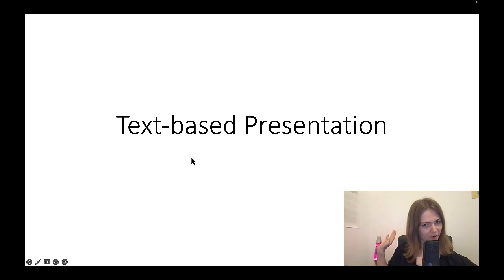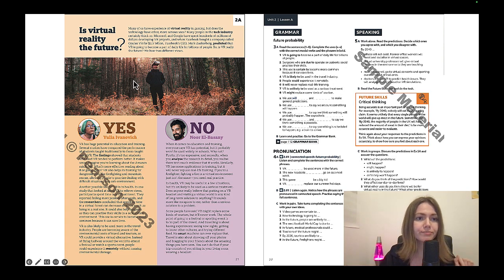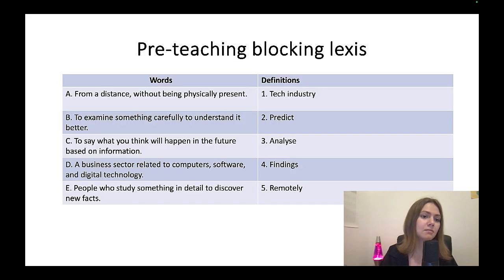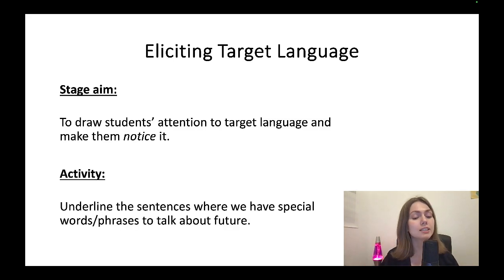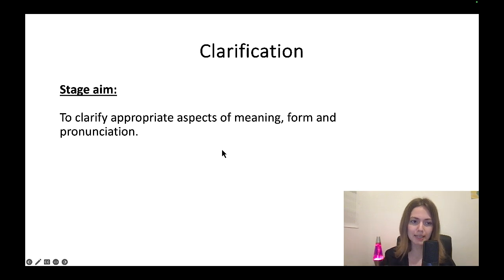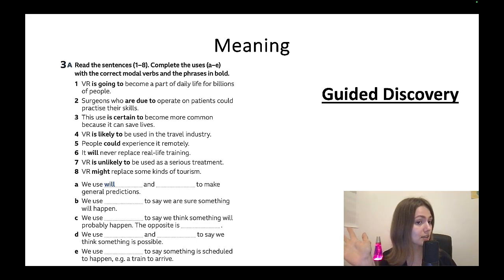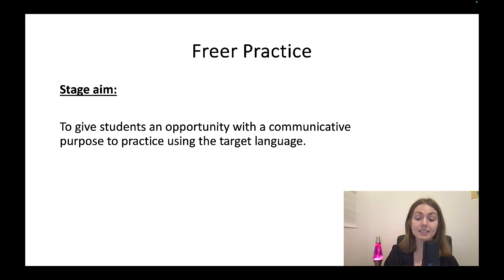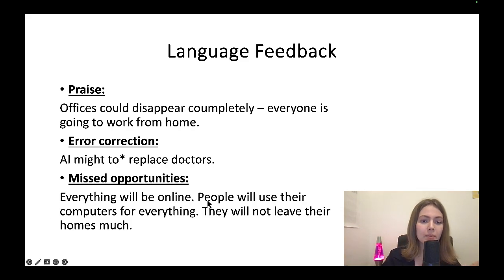Text-based Presentation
A lesson framework you can use to teach grammar or vocabulary.

Time codes:
00:00 - Intro
00:20 - Text-based presentation stages overview
01:44 - A text-based grammar lesson example
13:55 - Outro